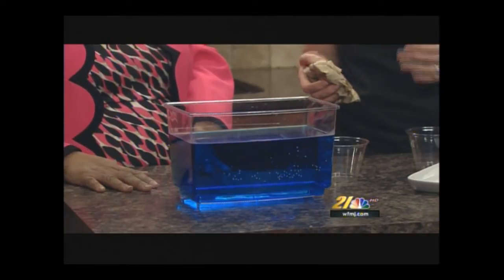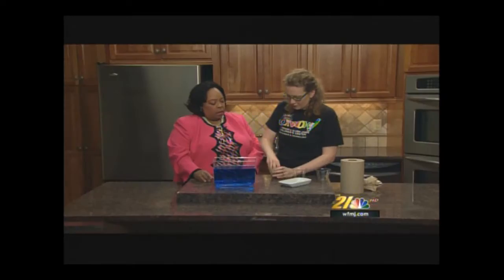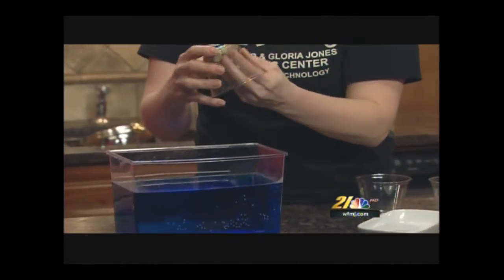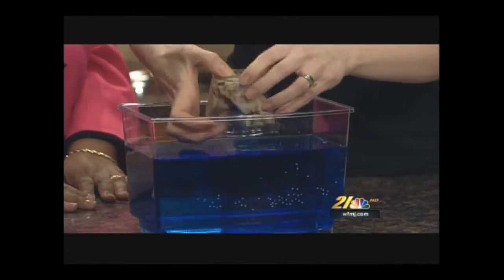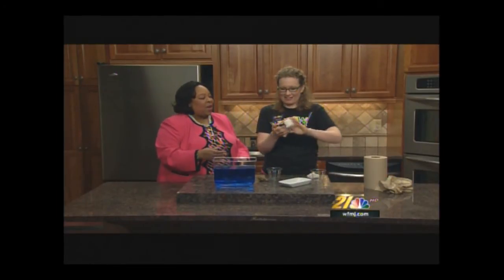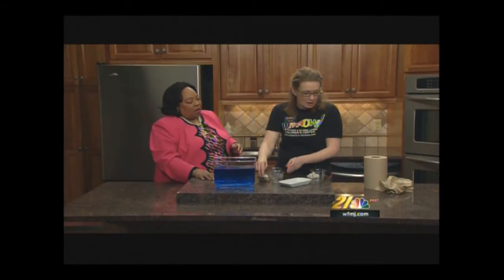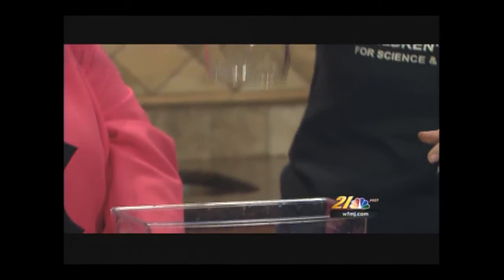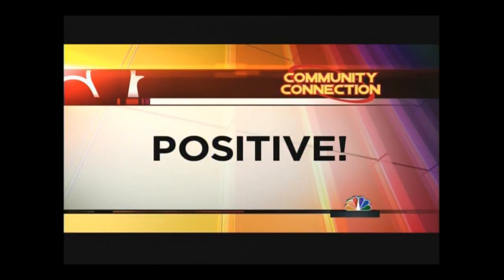Air takes up space!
When the paper towel or cotton is added to the cup the remainder of the cup continues to be filled with air. When the cup is submerged the air is pushed up.  Due to the fact that air is compressible some water will enter the cup.  The compressed air serves as a barrier between the paper or cotton and the water and it will remain dry.